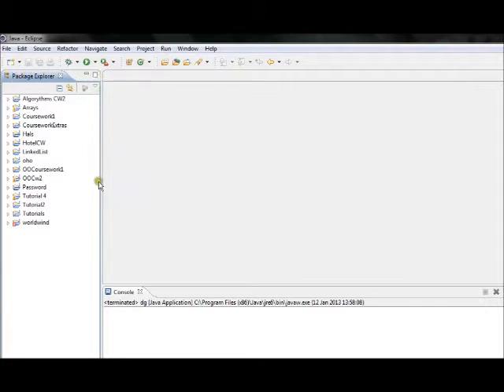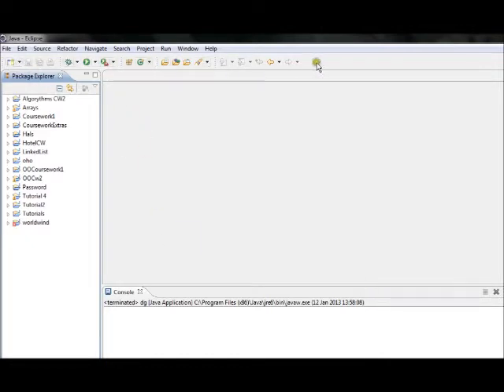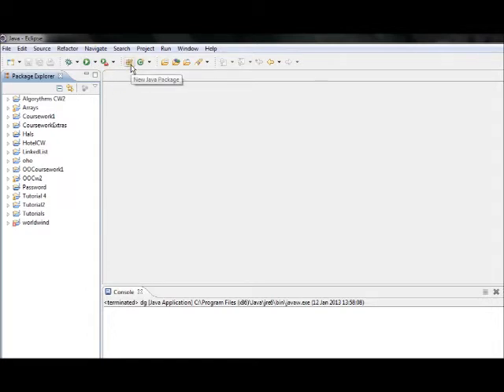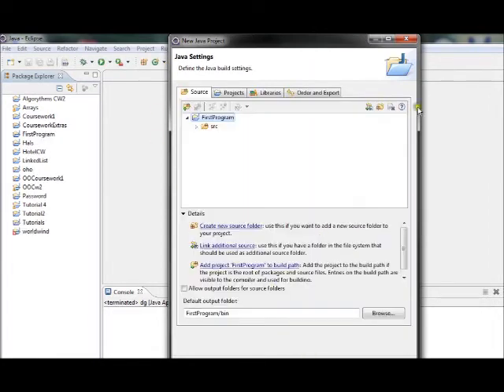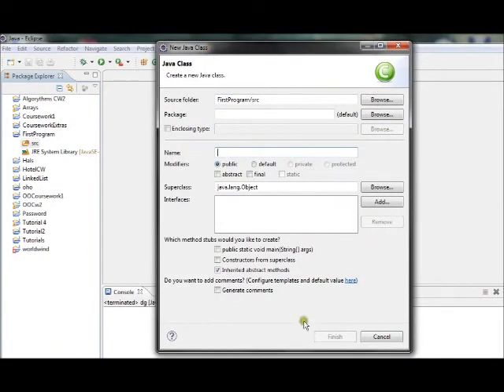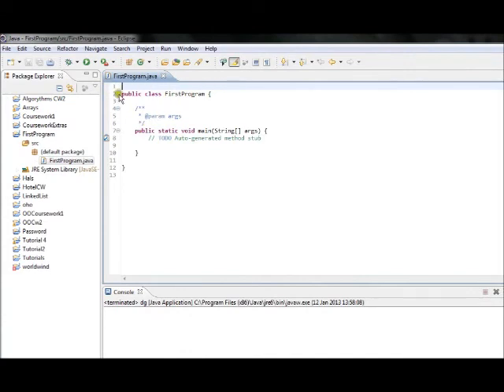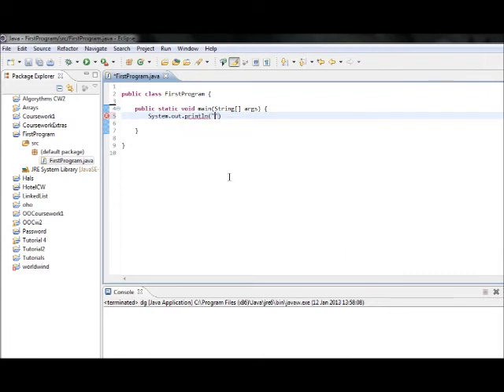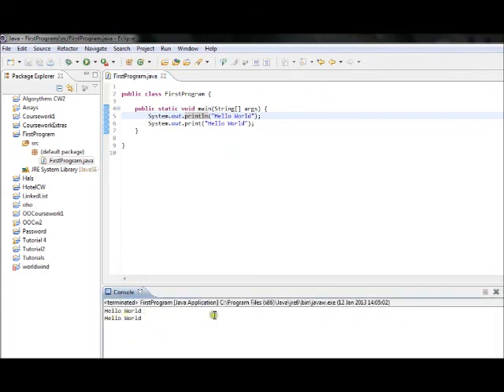Java 1st Tutorial Introduction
This is my first Java tutorial, I will show you how the software which I will use looks like as well as some of it's controls and functionalities. The tutorial also contains information on how to create a new project and java class and your first program.